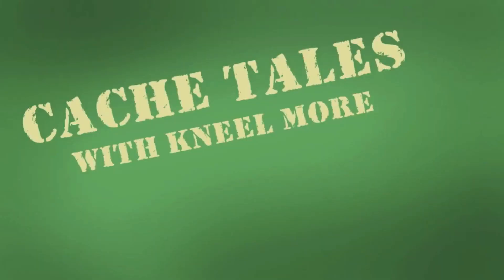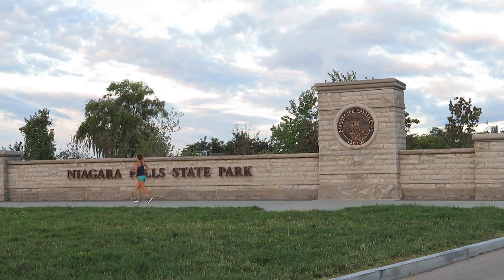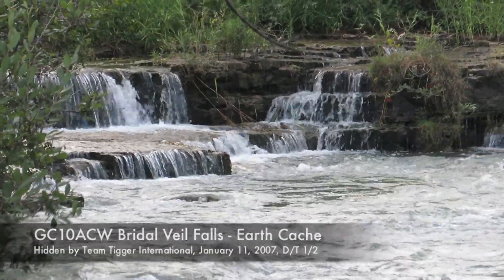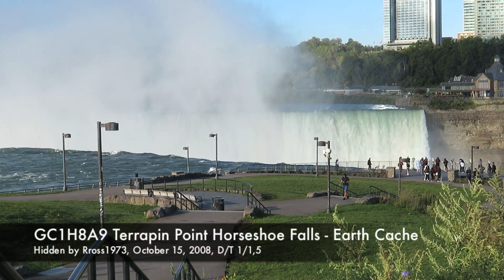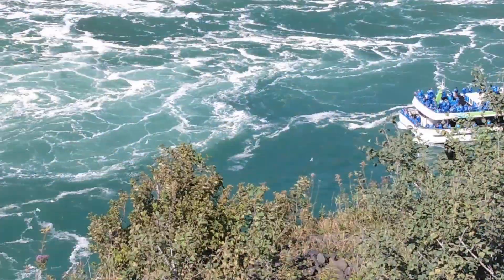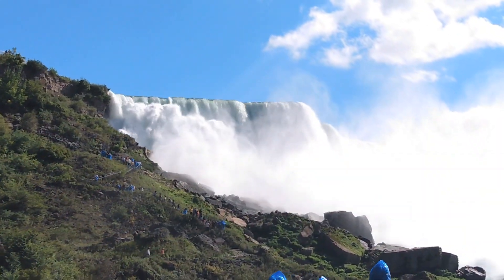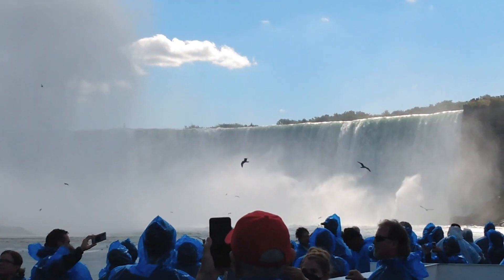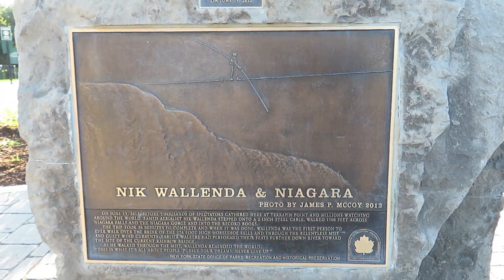Falling for Niagara - Cache Tales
I take a vacation with my wife to Niagara Falls and find a bit of time to find a couple earth caches and do an Adventure Lab!